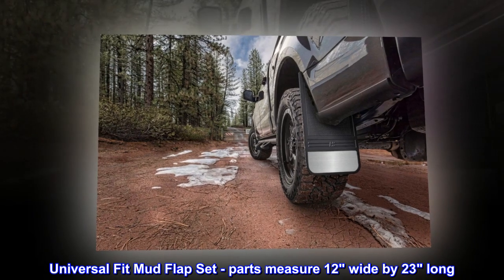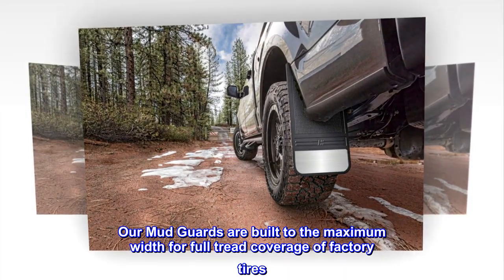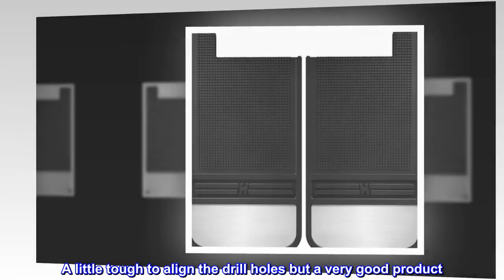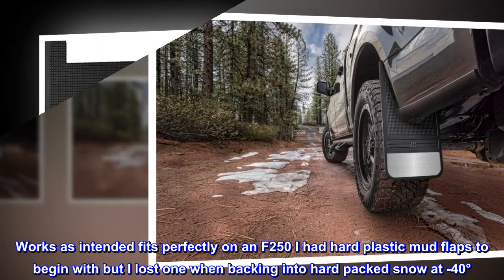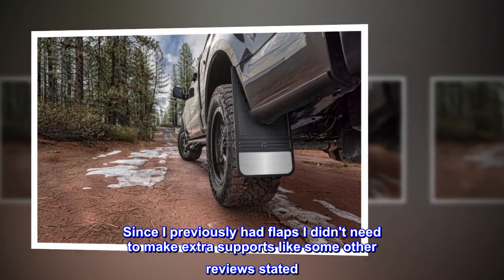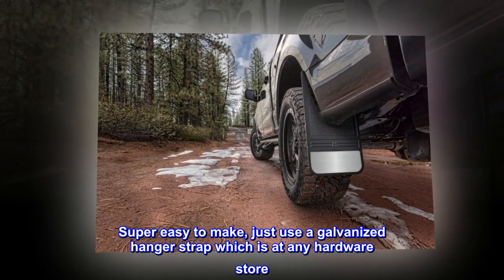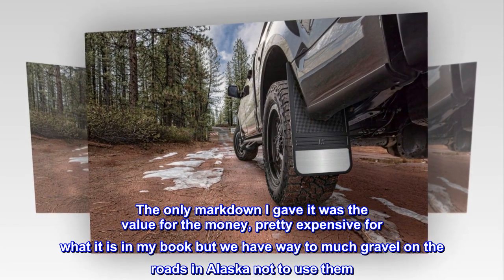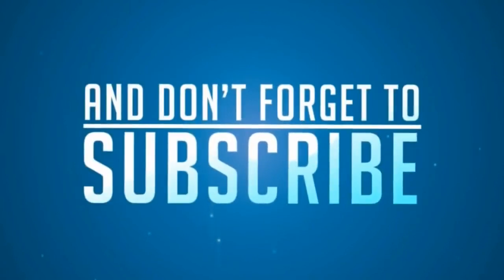Husky Liners Universal MudDog Mud Flaps | Rubber Rear Mud Flaps - 12" w/ Weight - Black | 55101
Universal Fit Mud Flap Set - parts measure 12" wide by 23" long. Best suited to full-size trucks and SUV's. " long
Our Mud Guards are built to the maximum width for full tread coverage of factory tires
Durable, impact resistant all-weather thermoplastic material
Top reviews from the United States
Great product, would buy again.
A little tough to align the drill holes but a very good product. Heavy duty rubber, heavy weight, looks like they will last a long time. Would buy again.
They're mudflaps
Works as intended fits perfectly on an F250 I had hard plastic mud flaps to begin with but I lost one when backing into hard packed snow at -40°. These are way more flexible I'll update this winter if there are any issues in the extreme cold temps. Since I previously had flaps I didn't need to make extra supports like some other reviews stated. If you don't have the inside supports I recommend putting them on since these are full size flaps. Super easy to make, just use a galvanized hanger strap which is at any hardware store. The only markdown I gave it was the value for the money, pretty expensive for what it is in my book but we have way to much gravel on the roads in Alaska not to use them. So if you have a full size pickup due the rest of us a favor and buy them!